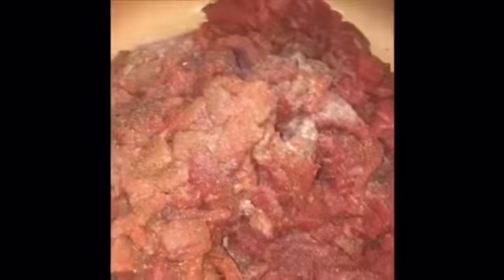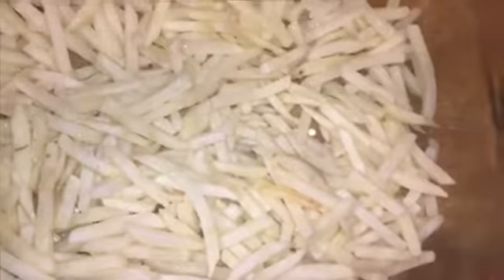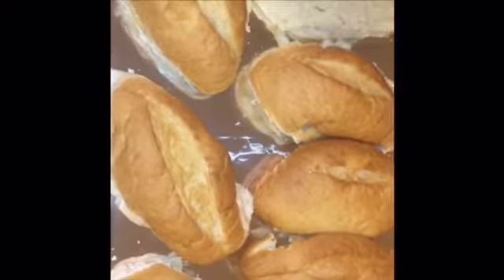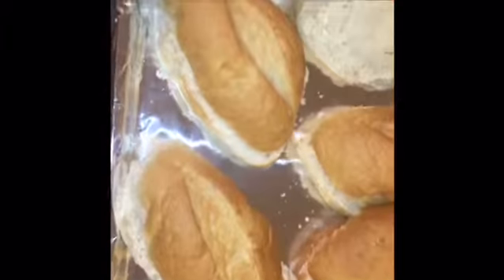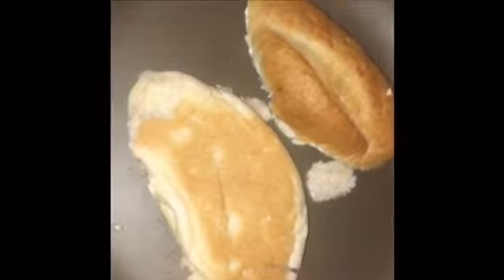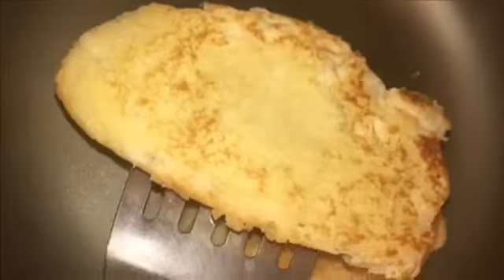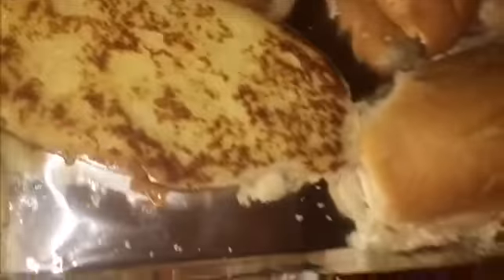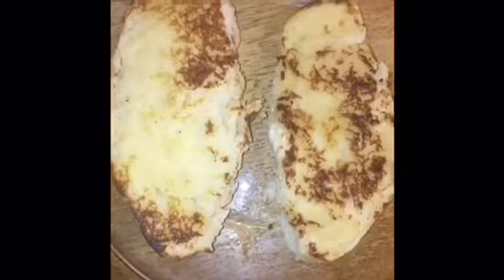How to make tortas the easy way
Ingredients: I used breakfast steak cause it’s what I had in the freezer, menudo bread is what I use, onion, tomatoes, avocados, butter

Directions: add about 1 tbls of butter to your skillet then add meat. Season with Lawrys seasoned salt, onion powder and garlic powder. I know I probably said it a few times in the video sorry about that. Add onion and cook til meat is done. In the meantime you can chop your tomatoes and mash your avocados. Next you want to cut your bread in half and add butter to it then put it in a hot skillet to toast it. If you prefer to put it in the oven instead that’s fine too.
Now you want to add your meat to your bread. Spread avocado on one half of the bread or both if that’s what you prefer then add tomatoes and your done.